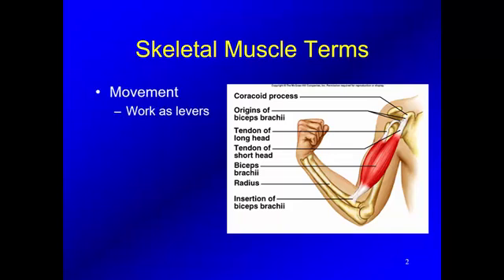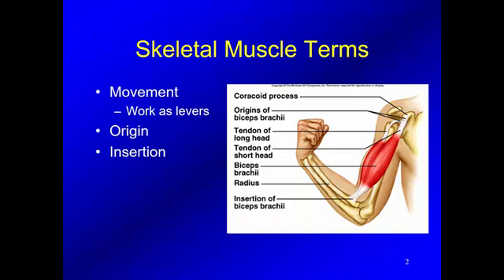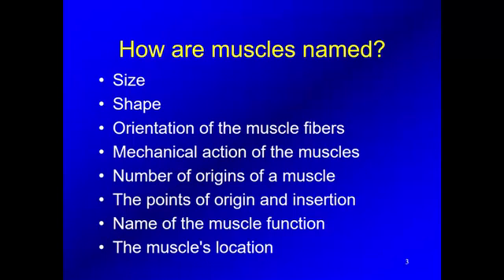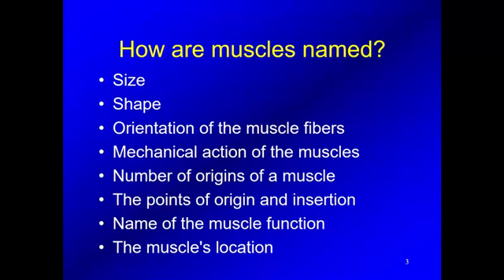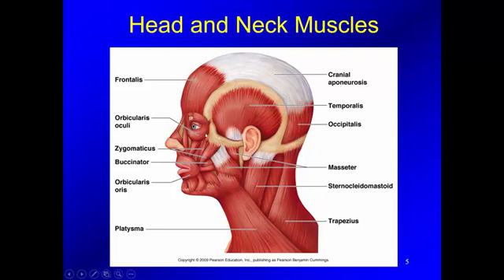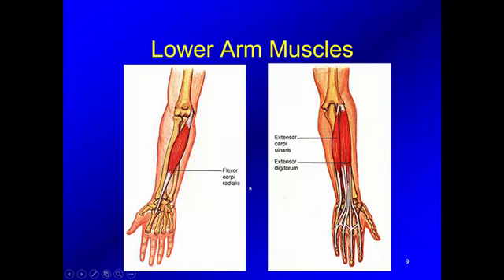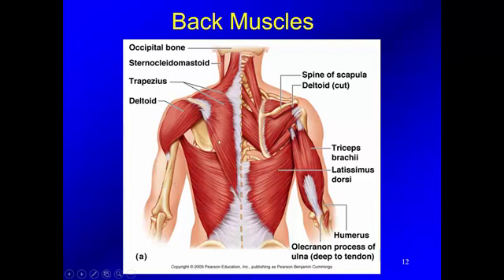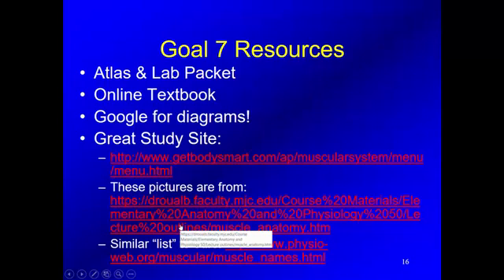AP1 G7 Module 4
Muscle Anatomy